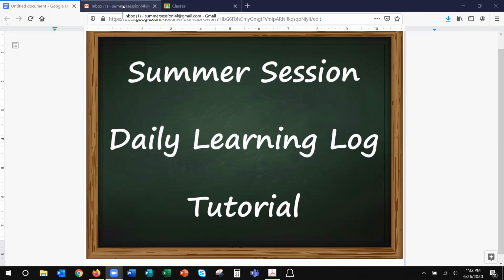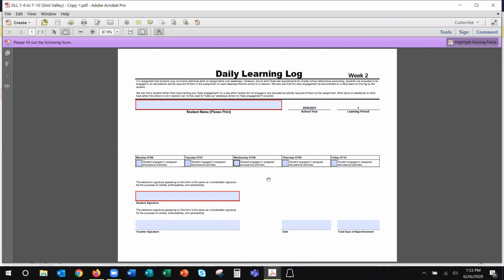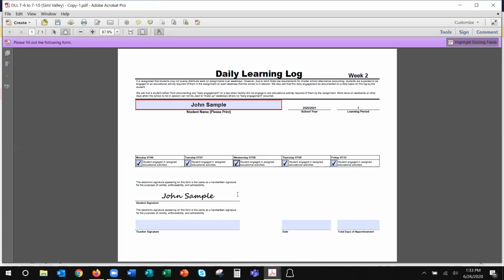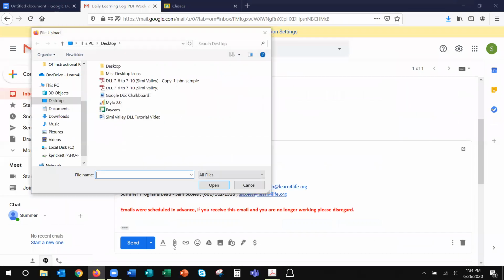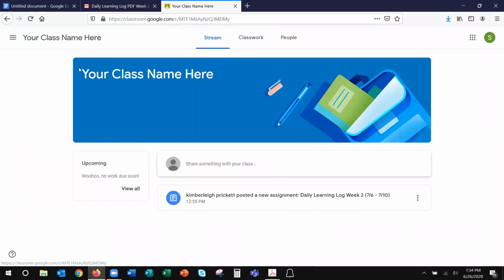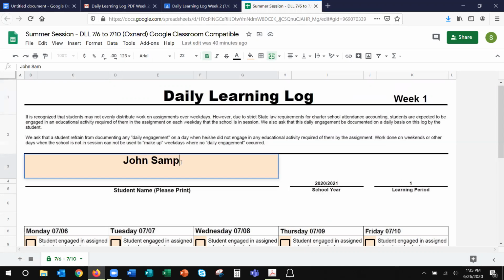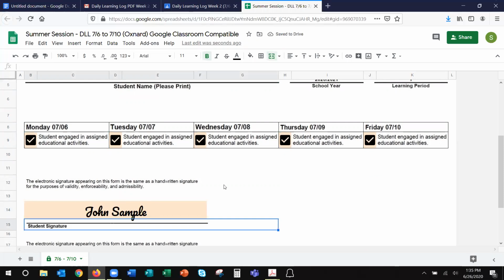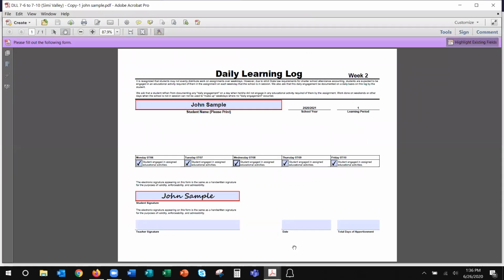Summer Session Tutorial How to Complete a Daily Learning Log Students & Parents 2020